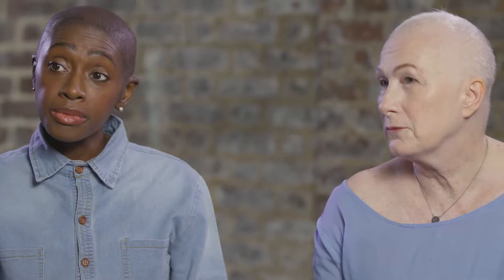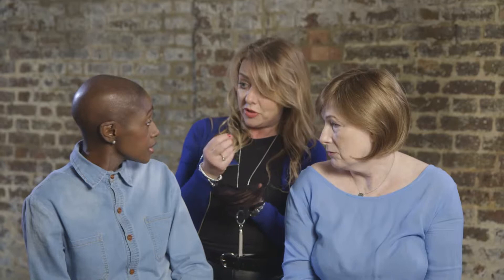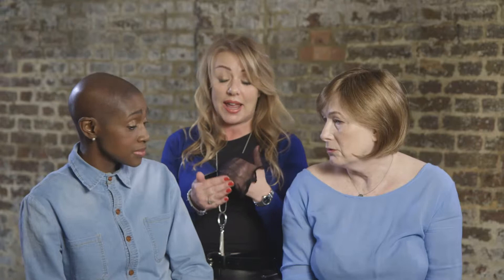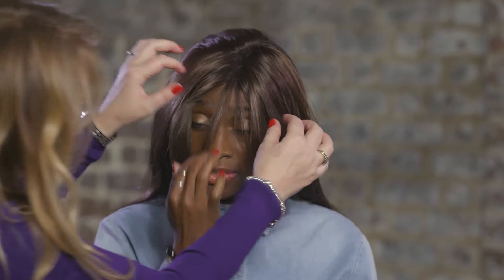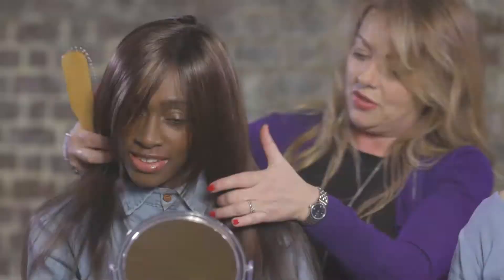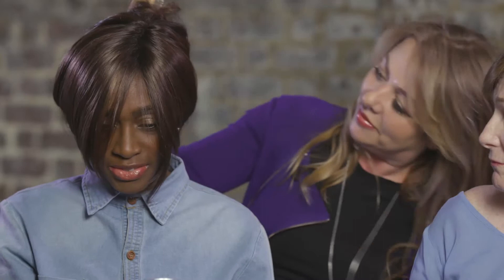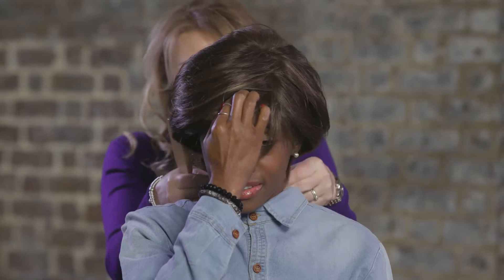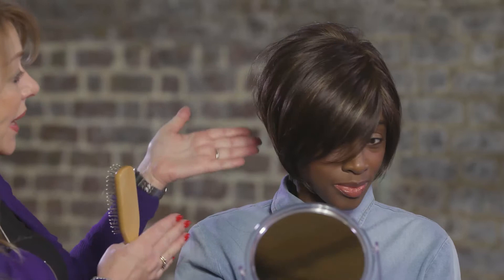Choosing a Wig with Louise Wright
Looking after your hair during cancer treatment. Wig and hair specialist Louise Wright demonstrates top tips for choosing a wig.  From cancer support charity Look Good Feel Better.